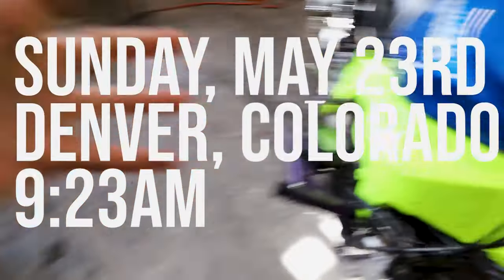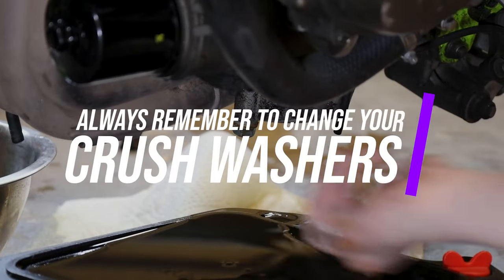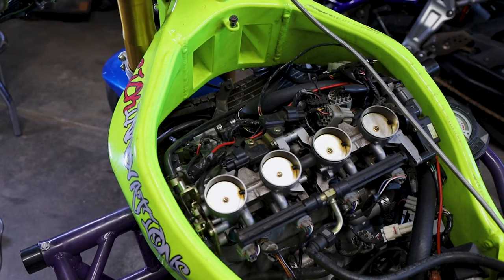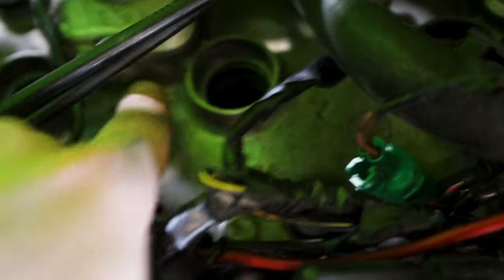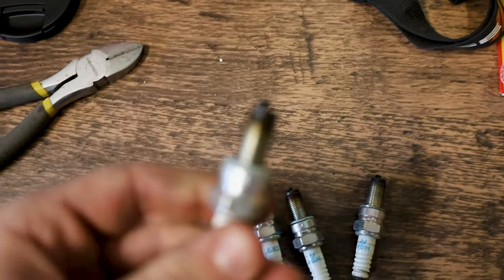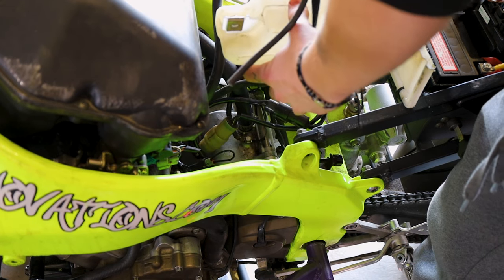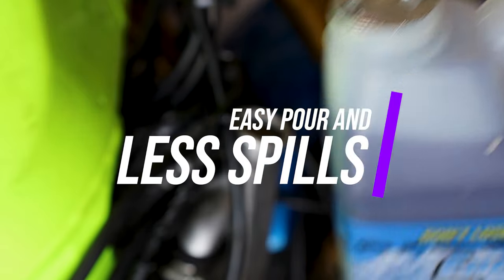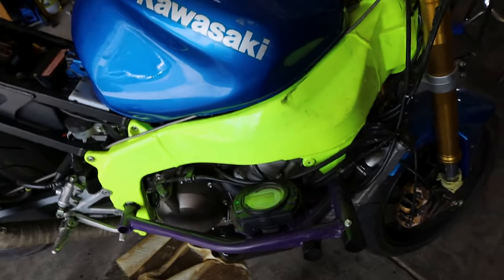The 3 Keys to Maintaining Your Motorcycle Forever | Bike: 03 Kawasaki ZX6R 636 Stunt Build - Part 2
Hope you enjoyed the video, now the bike is running a bit better and getting just a little closer to being a truly reliable stunt bike/kawasaki 636

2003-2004 Kawasaki zx6r 636 stunt bike, motorcycle maintenance, how to wheelie, stunt bike build, stunting for beginners, how to drift, jdm, learn to wheelie, dirt bike wheelies, Supermoto, bike life, handbrake setup, how to ride a motorcycle, how to change oil,